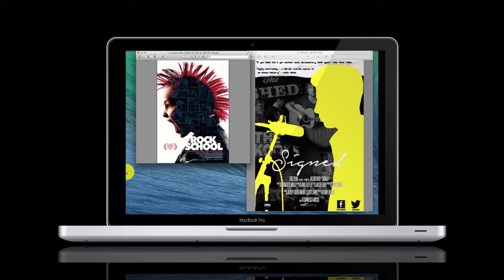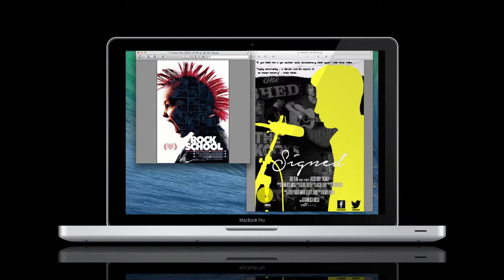POSTER VS REAL WORLD A2